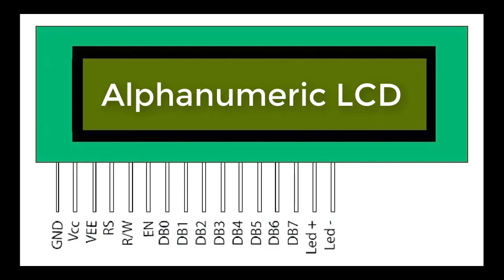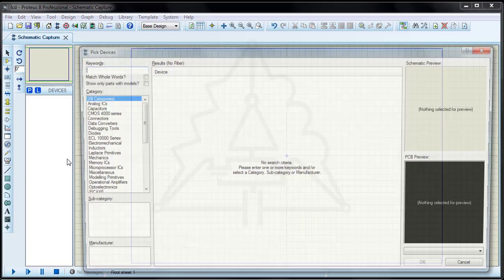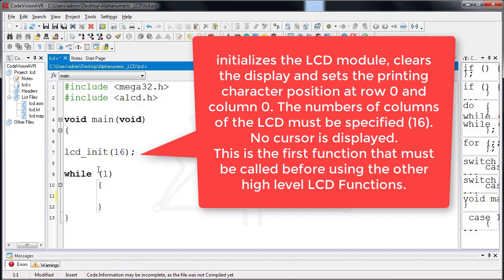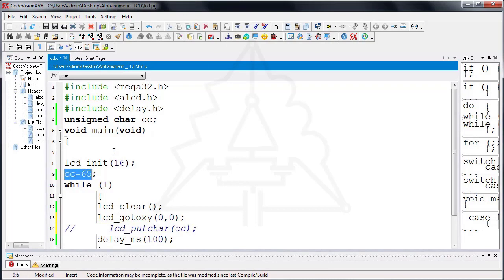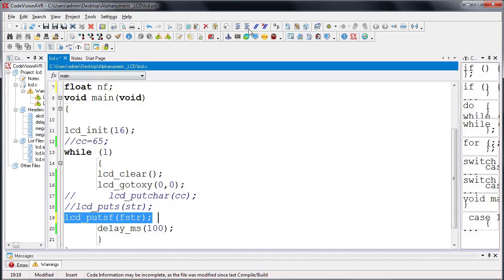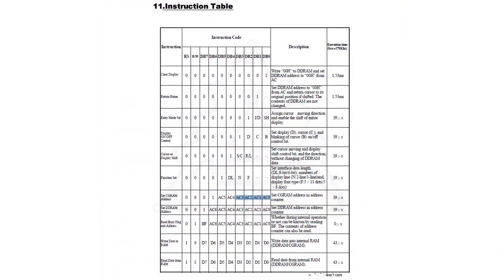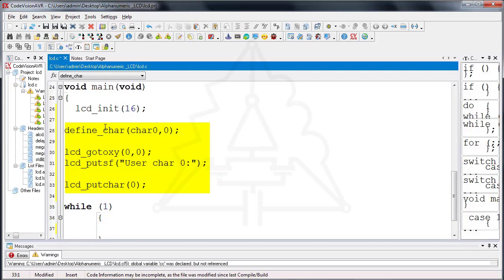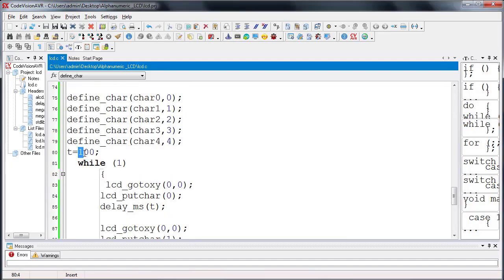AVR microcontroller tutorial,Alphanumeric LCD & AVR-ATmega32 microcontroller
How to display a character on the LCD?
How to display a expression on the LCD?
How to display numbers on the LCD?
How to use the LCD control commands?
How to display a personal character on LCD?
In this video, Proteus is used for simulation.
And CodeVision is used to write the program in C language.

This video answers these questions.
How can configure ATmega32 input and output?
How to bias the LED?
In this video, the following items are discussed
What should we do?
If the component does not have a package.
If the component does not have the appropriate package.
In this video, the PCB of the AVR-ATmega32 microcontroller input and output configuration project. is used.